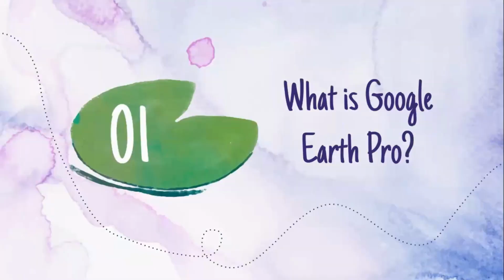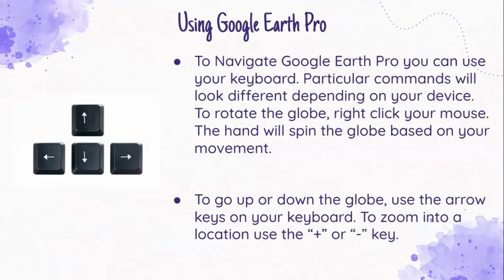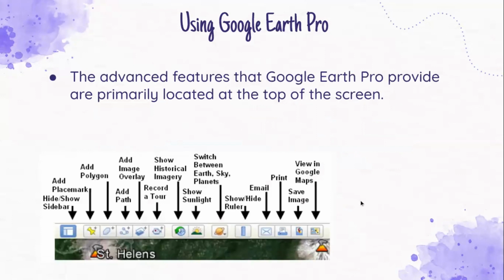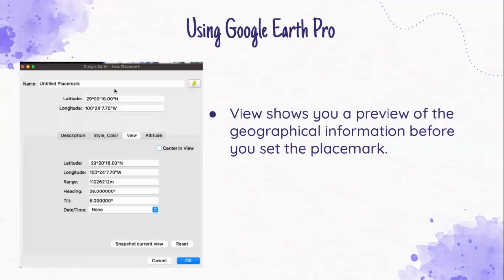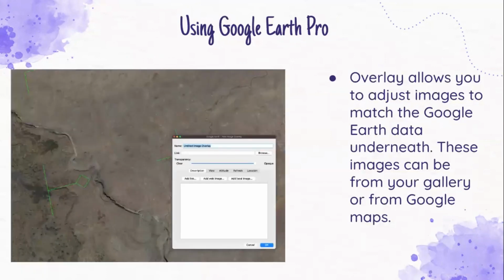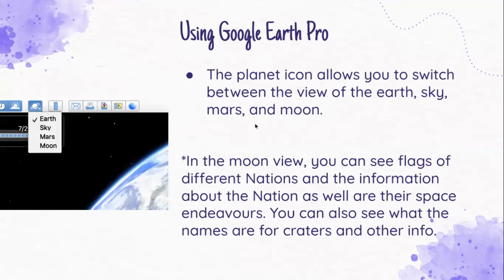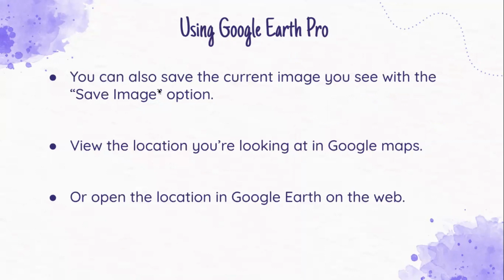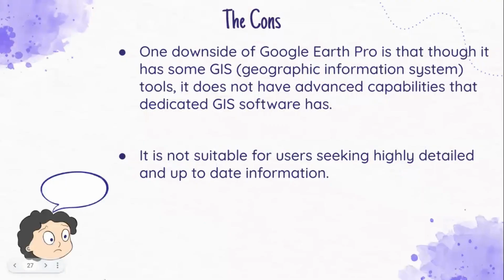How to Use Google Earth Pro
Google Earth Pro is software provided by Google that ties extensive satellite data together into one system to visualize the earth and study various geographic aspects and includes advanced features such as high-resolution printing, distance measuring, and global guided tours. In this webinar, our teen tech mentor will explore how to use Google Earth Pro and the advanced features it offers.